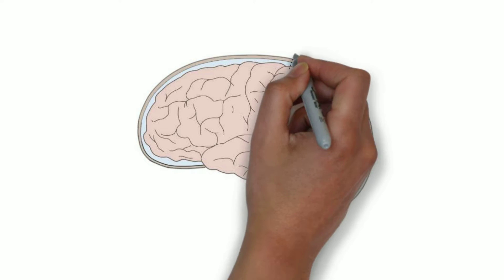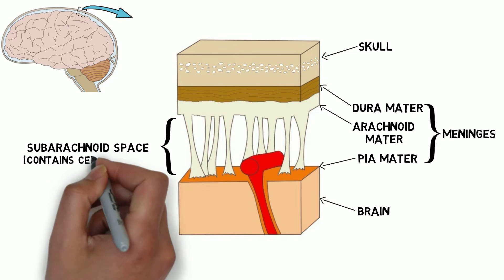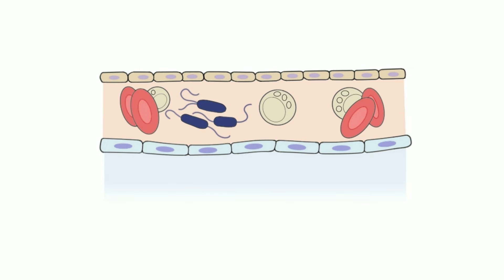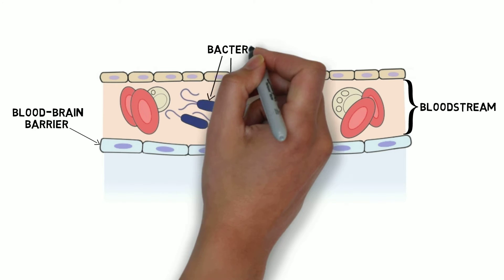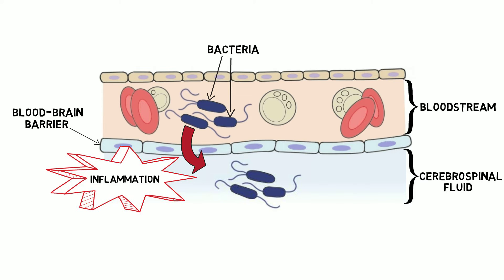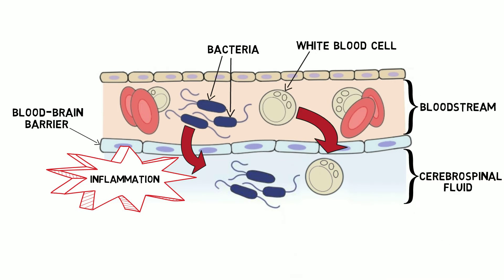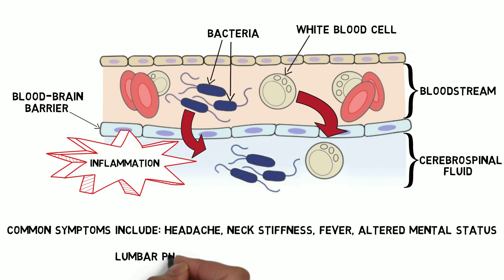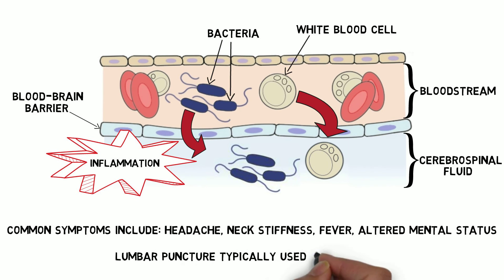2-Minute Neuroscience: Meningitis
Meningitis is a potentially deadly disease characterized by an inflammation of the meninges. In this video, I discuss the meninges and the pathophysiology of meningitis.

TRANSCRIPT:

The term meninges refers to 3 membranes that surround the brain and spinal cord: the dura mater, the arachnoid mater, and the pia mater. The meninges protect and provide structural support for the brain as well as contain cerebrospinal fluid. Meningitis is an inflammation of the meninges. This inflammation is typically caused by an infection, although there are non-infectious causes of meningitis as well. A variety of pathogens can cause meningitis, but the most severe cases tend to involve bacterial infections.

Although the central nervous system is separated from the bloodstream by barriers like the blood-brain barrier and blood-cerebrospinal fluid barrier, meningitis can occur when pathogens evade these types of barriers and enter the meninges. When a pathogen enters the cerebrospinal fluid, an immune response causes the inflammation that characterizes meningitis. As a consequence of the immune response, the blood-brain barrier is made more permeable. This causes an influx of white blood cells and constituents of blood plasma into the cerebrospinal fluid, which contributes to inflammation and increases the volume and viscosity of the cerebrospinal fluid. These changes contribute to the development of cerebral edema, or the accumulation of fluid in the brain, as well as to the build-up of the pressure inside the skull, known as intracranial pressure. The increased intracranial pressure can disrupt cerebral blood flow and result in damage to brain tissue. Common symptoms of meningitis include headache, neck stiffness, fever, and altered mental status, but the disease can cause serious long-term complications or death. A lumbar puncture, or spinal tap, is typically done to diagnose meningitis. Although treatment will vary depending on the cause of the disease, antibiotics are often started before a diagnosis is made if bacterial meningitis is suspected, as bacterial meningitis is typically fatal if left untreated.

REFERENCES:

Hasbun R, van de Beek D, Brouwer MC, Tunkel AR. 2010. Actue Meningitis. In: Mandell GL, Bennett JE, Dolin R, eds. Mandell, Douglas, and Bennett’s Principles and Practice of Infectious Diseases, 7th ed. Philadelphia: Elsevier.

Kurrus TA, Tauber MG. 2012. Meningitis. In: Jong EC, Stevens DL, eds. Netter’s Infectious Diseases. Philadelphia: Elsevier.

Sáez-Llorens X, McCracken GH Jr. Bacterial meningitis in children. Lancet. 2003;361(9375):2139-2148. doi:10.1016/S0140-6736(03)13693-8

Scheld WM, Koedel U, Nathan B, Pfister HW. Pathophysiology of bacterial meningitis: mechanism(s) of neuronal injury. J Infect Dis. 2002;186 Suppl 2:S225-S233. doi:10.1086/344939